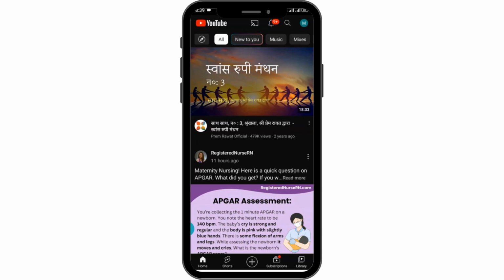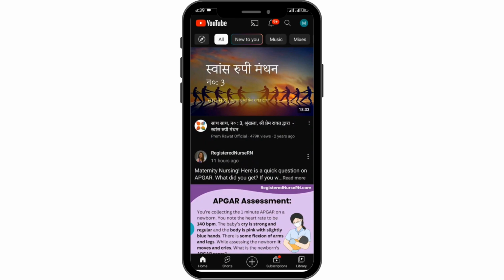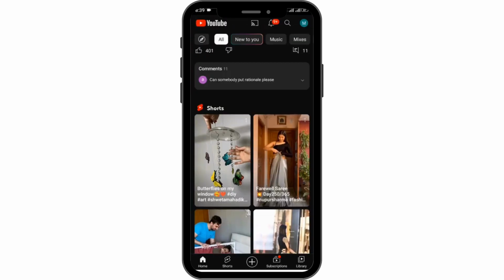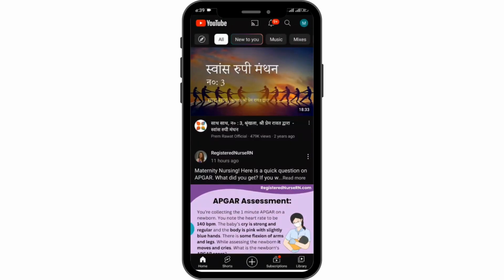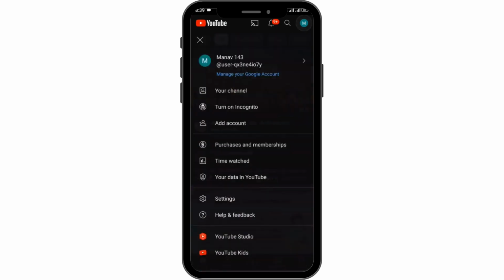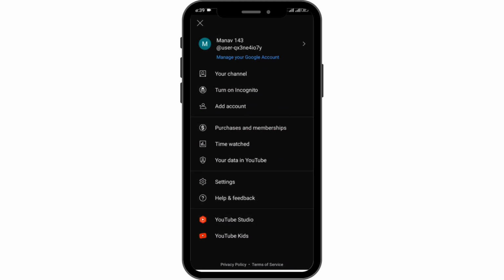HOW TO ENABLE PRIVATE BROWSING MODE ON YOUTUBE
Welcome to AppHacks101! In this tutorial, we'll guide you through the process of enabling private browsing mode on YouTube for a more discreet and private viewing experience.

YouTube's private browsing mode, also known as incognito mode, allows you to watch videos without leaving a trace in your watch history or search history. Whether you're looking to surprise someone with a gift, explore sensitive topics, or simply want to keep your viewing habits private, incognito mode is a valuable feature.

In this video, we'll show you the steps to activate private browsing mode on YouTube using both the YouTube app and the YouTube website.

First, we'll demonstrate how to enable private browsing mode on the YouTube mobile app. It's a quick and straightforward process that will ensure your video activity remains confidential.

Next, we'll guide you through the steps to use private browsing mode on the YouTube website. This method is useful for those who prefer to watch YouTube videos on their computer or laptop.

Additionally, we'll explain the differences between private browsing mode and regular browsing mode on YouTube, so you understand how your data is treated differently.

Join us as we uncover the benefits of private browsing on YouTube and provide tips on maximizing your privacy while enjoying your favorite content.

Timestamps:
00:12 - Introduction to YouTube Private Browsing Mode
00:35 - Enabling Private Browsing on YouTube Mobile App
01:00 - Using Private Browsing Mode on YouTube Website